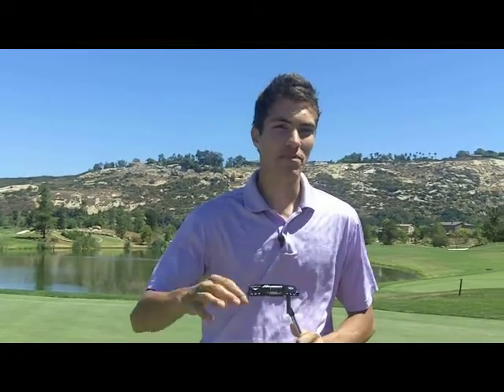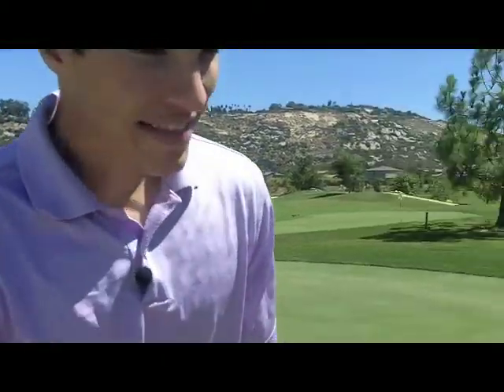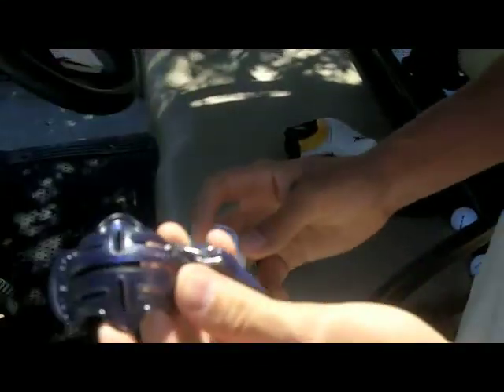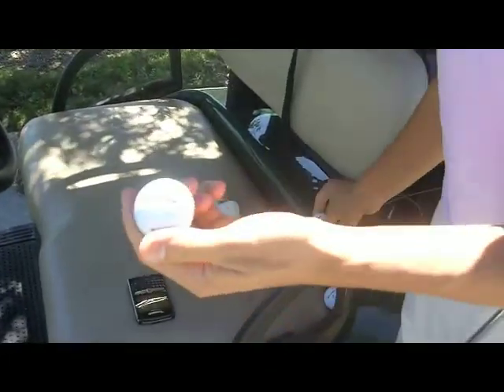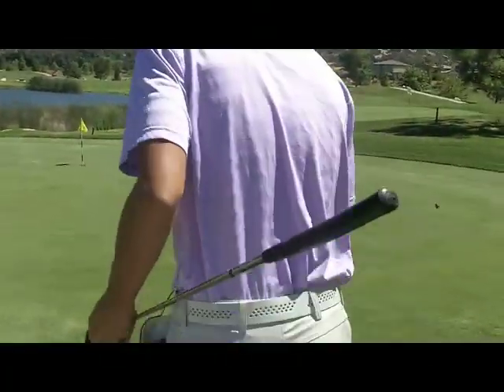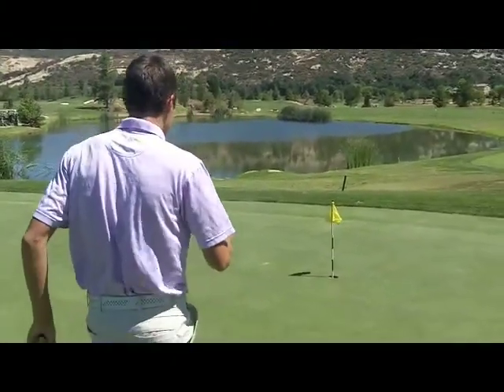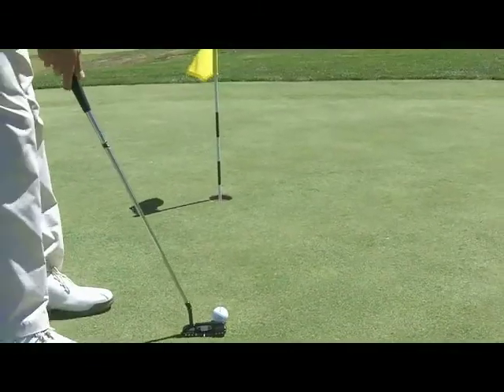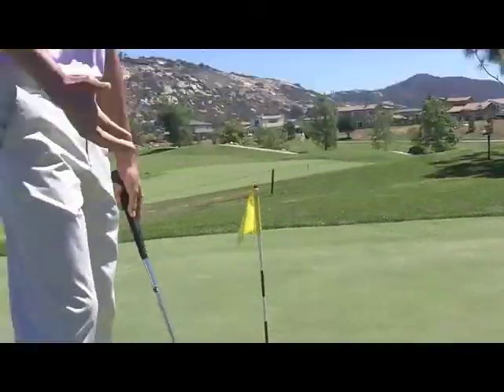Golf Tips - Putter Alignment - Quick Tip